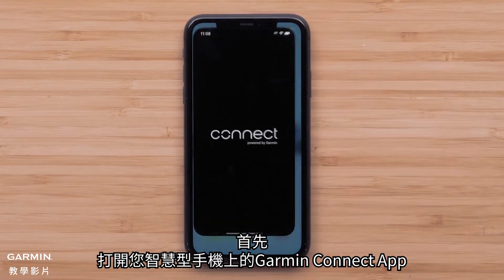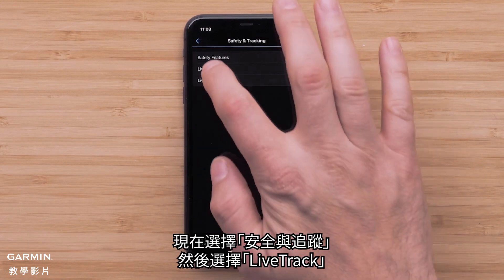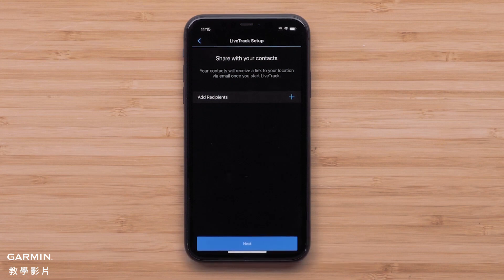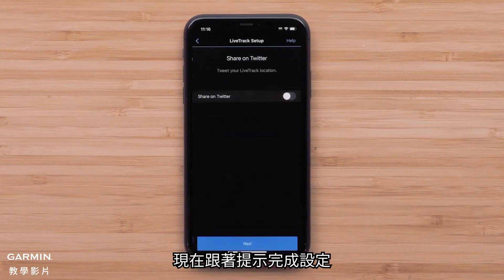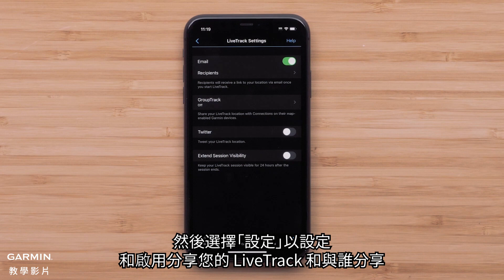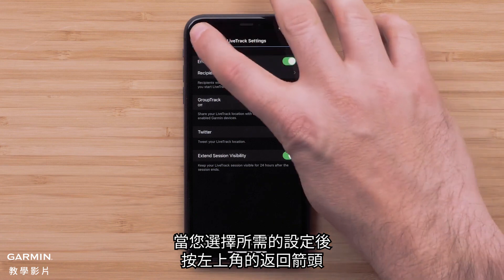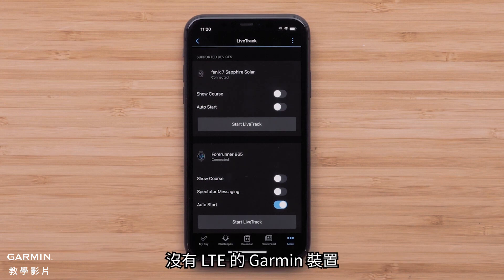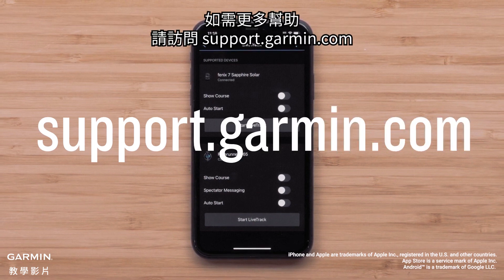【教學】Garmin Connect App | 如何設定 LiveTrack 功能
你想要一個逐步指南來在你的Garmin裝置上設定LiveTrack嗎？本隻Garmin 教學影片提供了這份使用Garmin Connect 手機 App 的教學。透過LiveTrack，你可以在外出期間與摯愛保持聯繫，給所有人帶來安心。

0:00 前言
0:24 Garmin Connect App 設定
0:37 安全與追蹤
0:47 LiveTrack 設定
1:18 LiveTrack 設定：分享方式與對象
2:05 結語